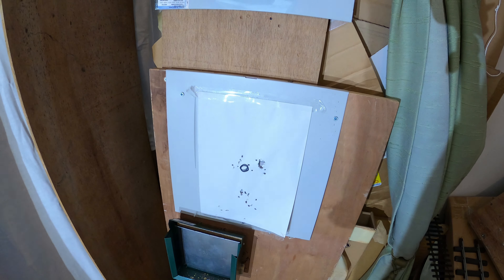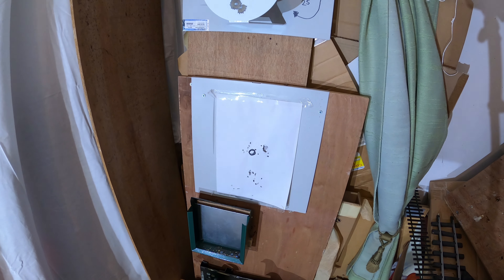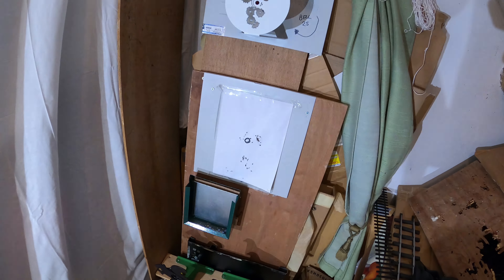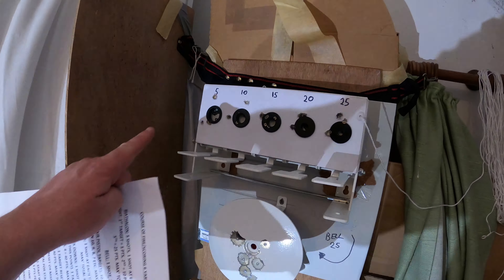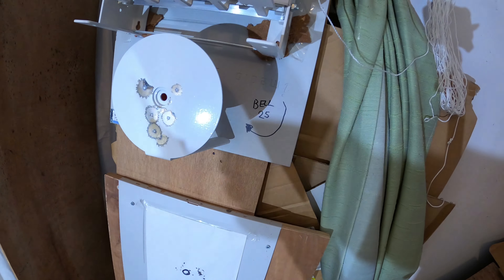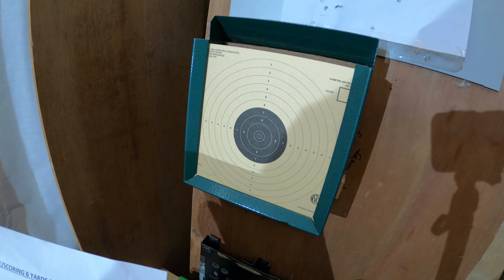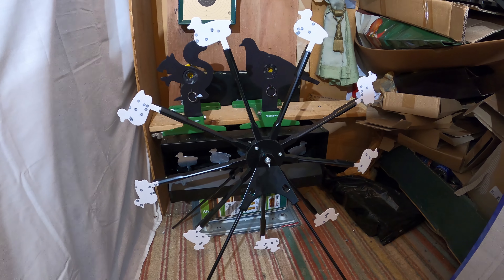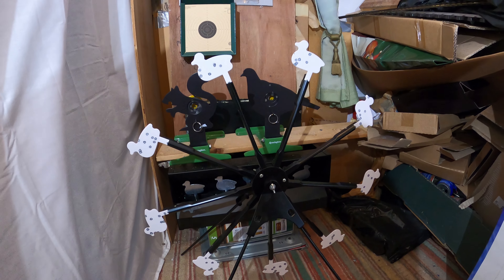AIR RIFLE TARGET SHOOTING CHALLENGE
Details of a challenge I've set for myself.